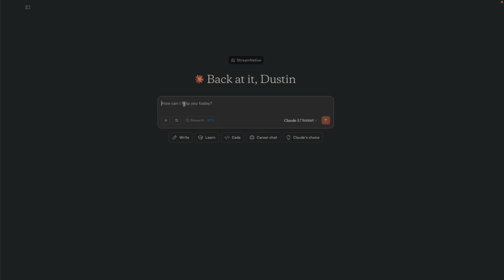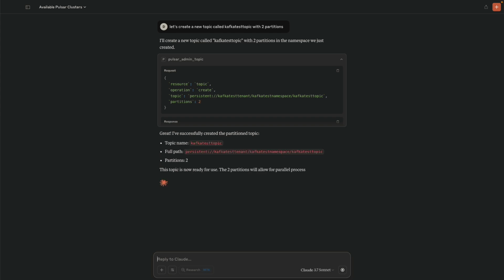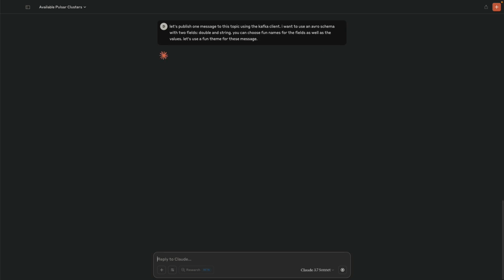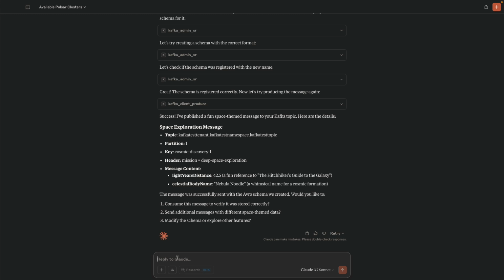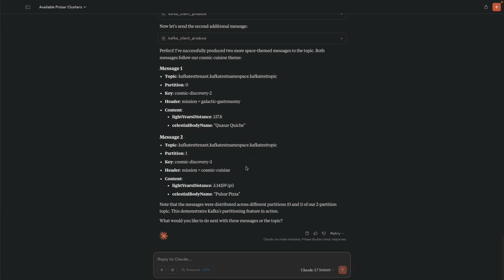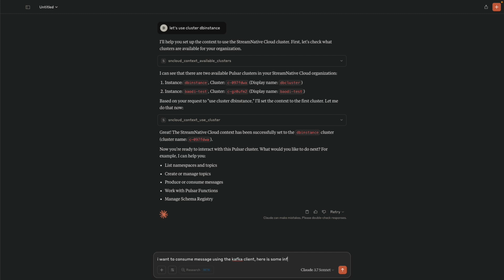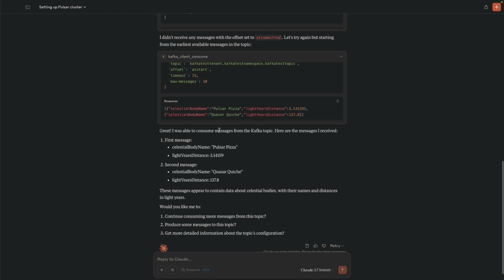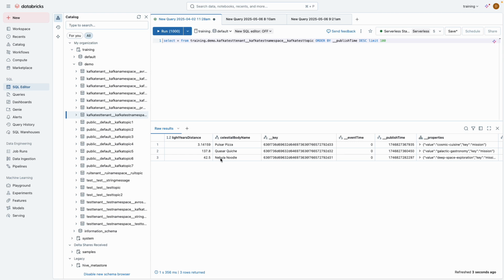StreamNative MCP Server: Producing and Consuming Kafka Messages with AVRO Schema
With just a simple text request, produce and consume Kafka messages to StreamNative, Pulsar, or Kafka clusters using an LLM like Anthropic Claude with the StreamNative MCP Server.